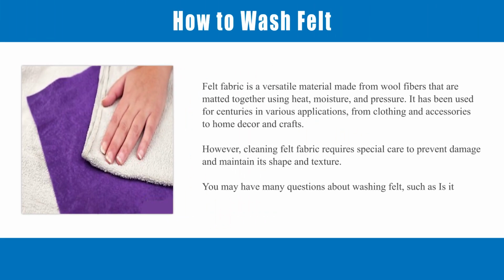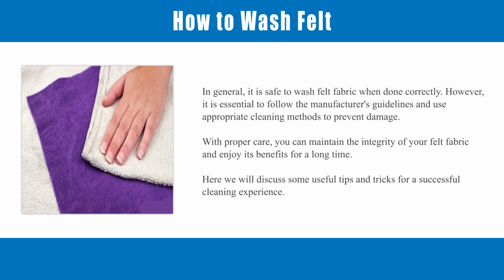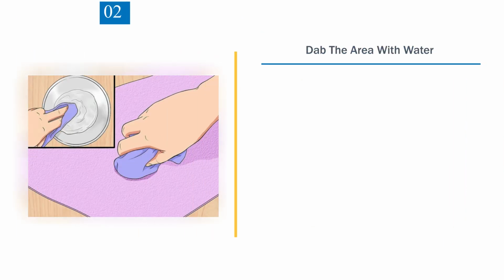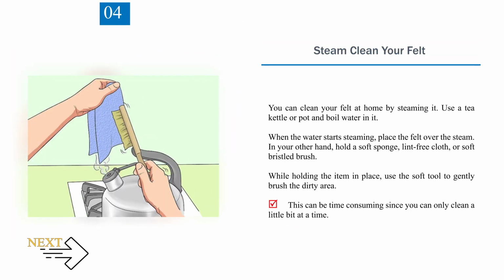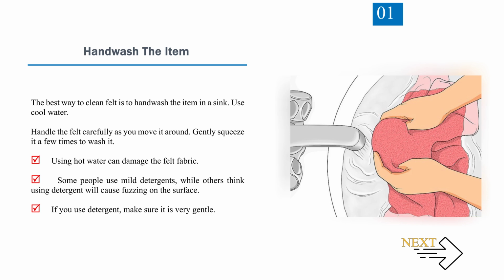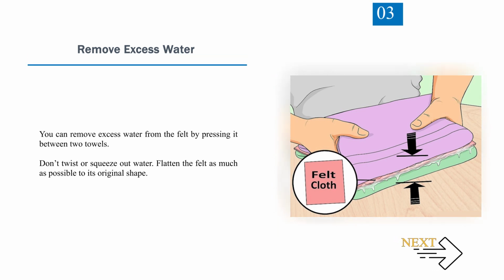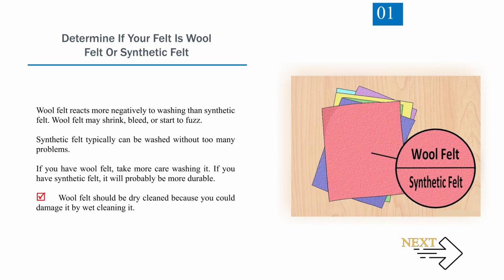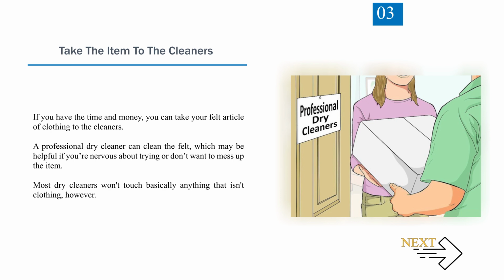How to Wash Felt Without Ruining It – Must-Know Guide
How to Wash Felt.

Learn how to wash felt without ruining it with our must-know guide! Felt can be a delicate material, and improper washing can lead to shrinkage or damage. In this video, we’ll show you the best techniques to clean your felt items safely and effectively.

From the right products to use to step-by-step instructions, you'll gain all the knowledge you need to keep your felt looking as good as new. Whether you're dealing with craft projects, clothing, or home décor, our tips will help you maintain your felt’s quality and appearance. Watch now and become an expert in felt care!

✅ Explore this Article:

Method. 1: Spot Cleaning the Felt
Method. 2: Washing the Item
Method. 3: Dry Cleaning Felt

🎵 Music Credit 🎵